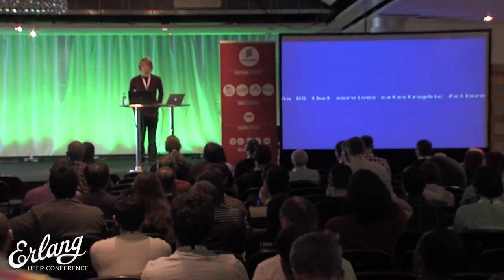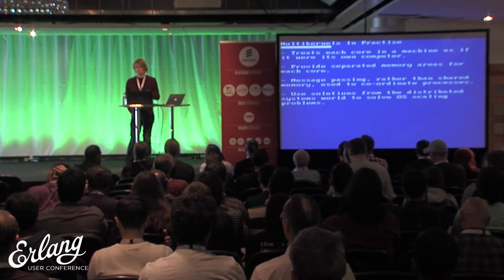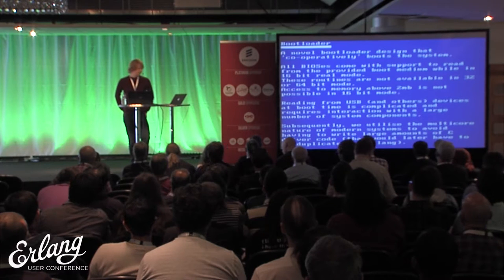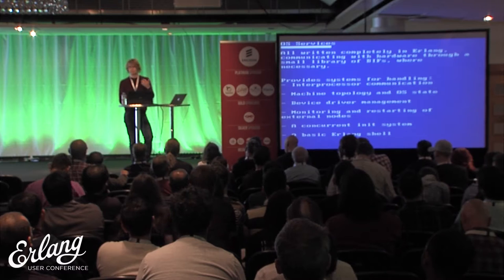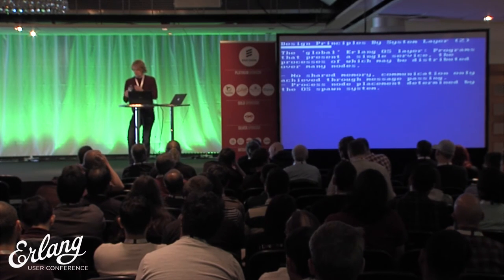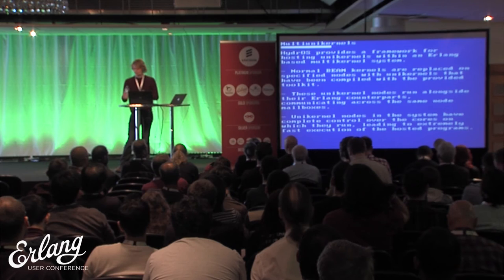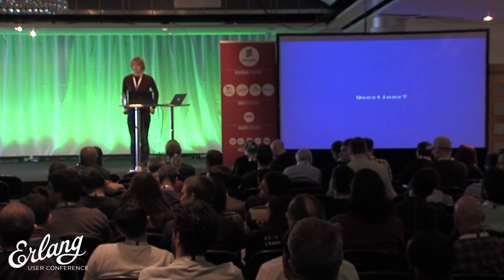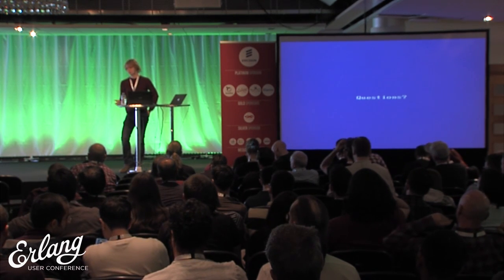Surviving Fire: using Erlang as an OS to Achieve Massive Fault Tolerance by Sam Williams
This talk provides an overview of a new project that uses one BEAM instance per core, running directly on the metal, as the base of an operating system. The OS has been built from the ground up to provide software and hardware fault tolerance. Due to the operating system's structure, it can withstand the failure of Erlang processes, entire Erlang nodes and failure of various hardware elements (like CPU cores, RAM modules and hard drives), without incurring total loss of operation. The talk will provide a brief background of the related operating system concepts, such that it is accessible to those not familiar with operating system design.

As well as describing the project and progress that has been made so far, this talk will demonstrate how we are testing the hardware fault tolerance of the operating system. These hardware fault tolerance tests come in the form of interrupting and damaging computers in various ways during operation, in order to catalogue how the operating system reacts.

Talk objectives:

To explain how Erlang can be used, by deploying one BEAM instance per core, running on the metal, to build fault tolerance to hardware, as well as software failure.

Target audience:

Anyone that is interested in fault tolerance, operating systems or fire!